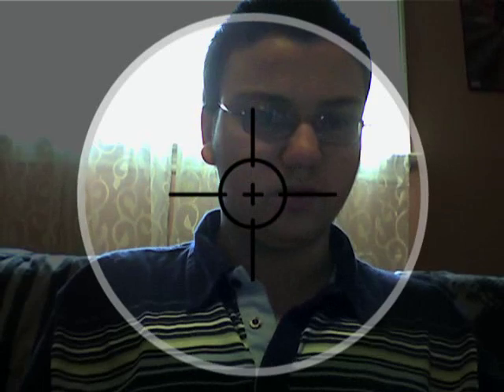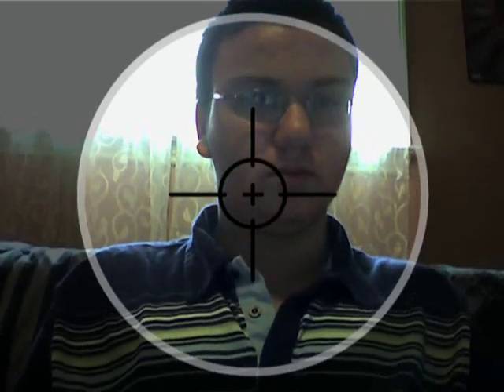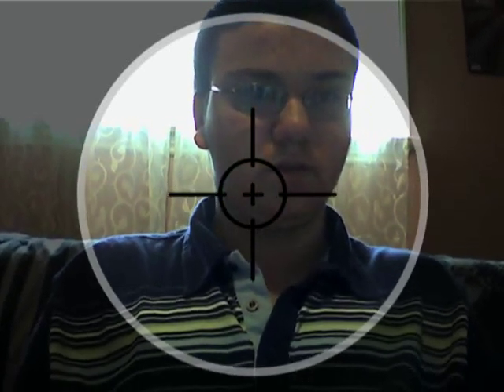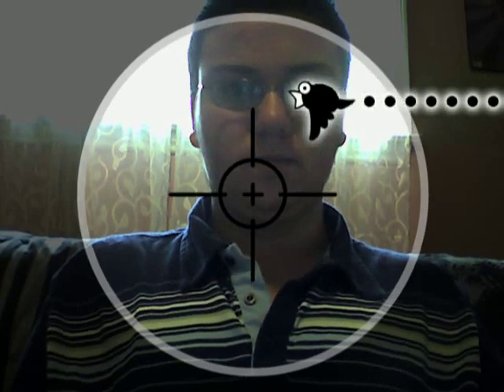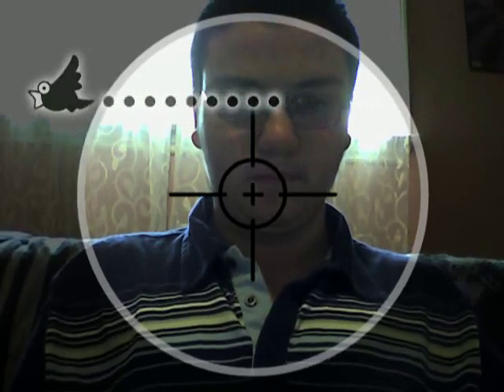How to access web-cam on Hp pavilion dv6000.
Hey Guys, This is my first video so please rate it good!
The program is called Cyberlink Youcam.
Note: I have Youcam version 1. They have the 3rd version out that you can buy for 29.99cdn.
Go to start, Search up "Cyberlink Youcam" and there you go! Have Fun!